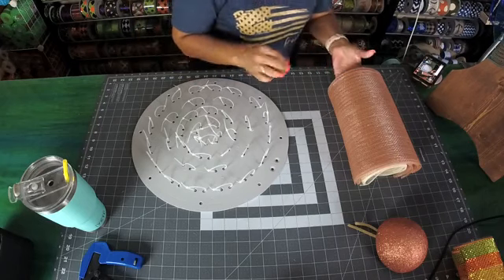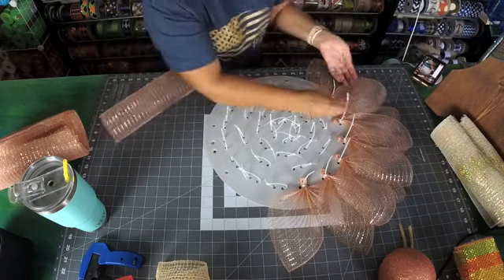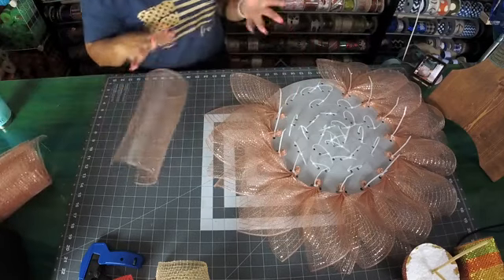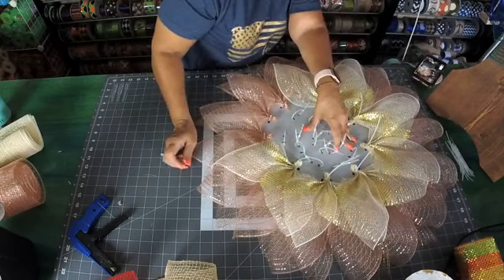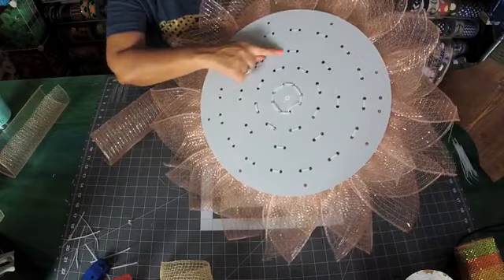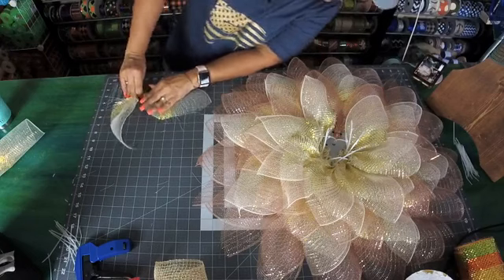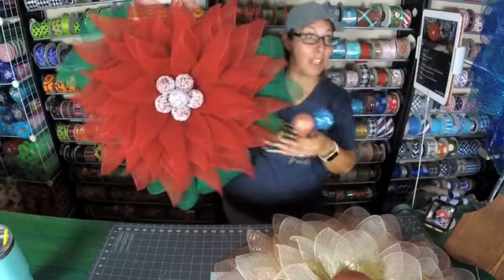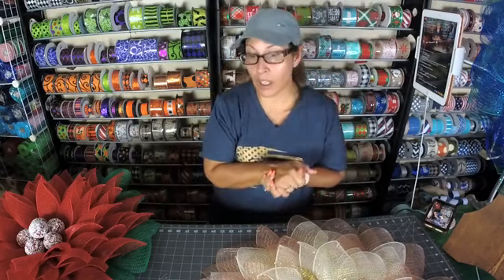DIY Rose Gold Flower Wreath | Winter Flower